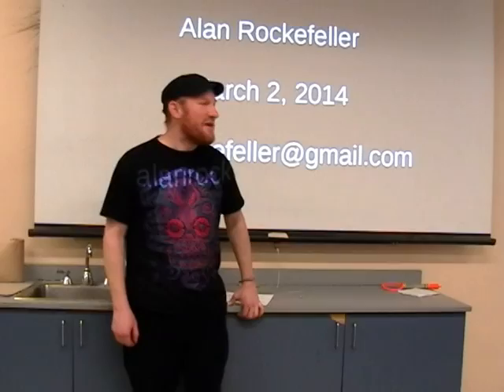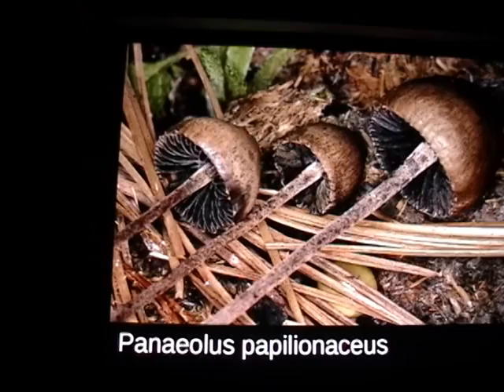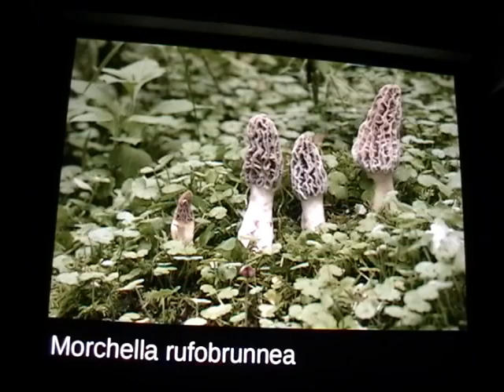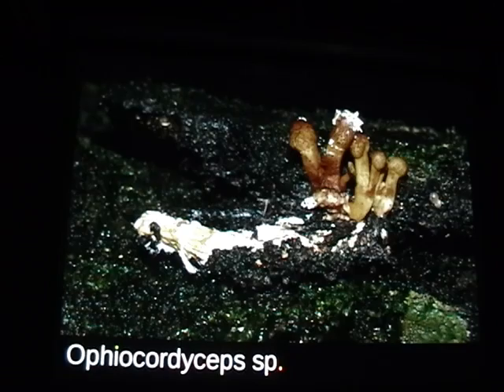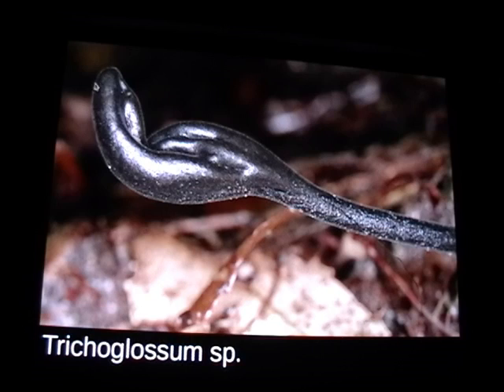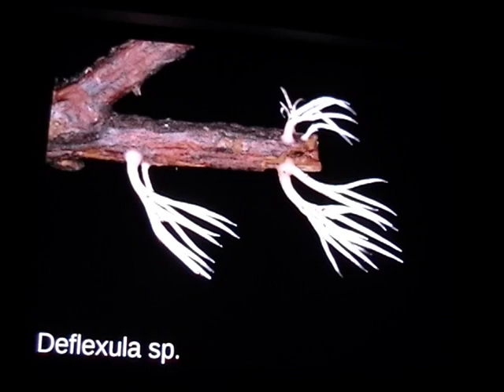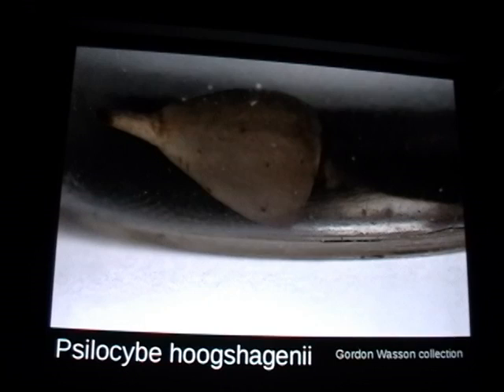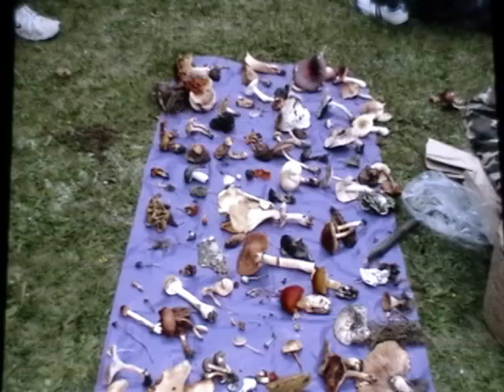Alan Rockefeller - Mushrooms of Mexico - Illinois Mycological Association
Alan Rockefeller program on Mexican Fungi.